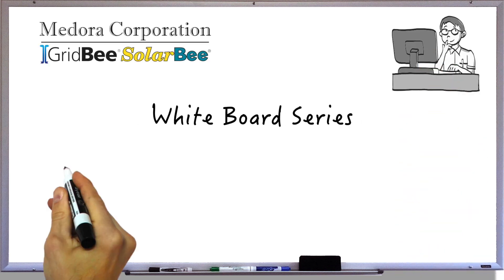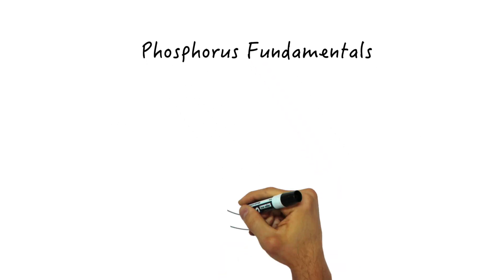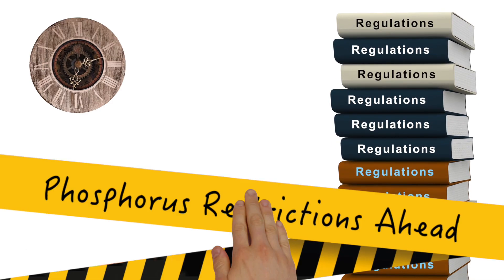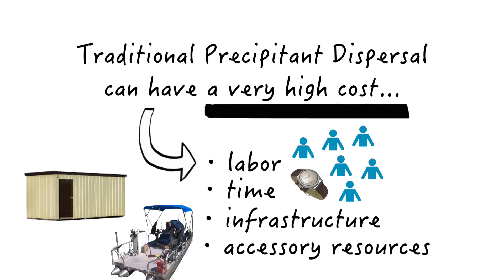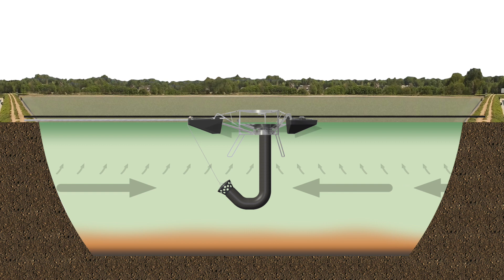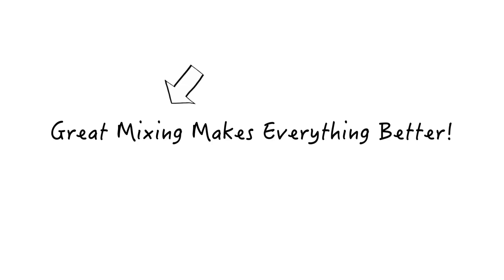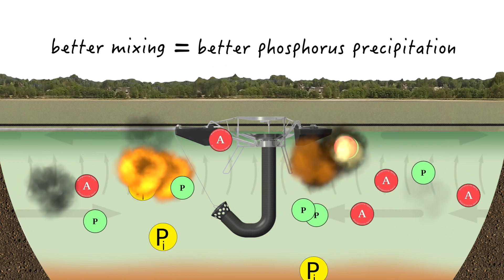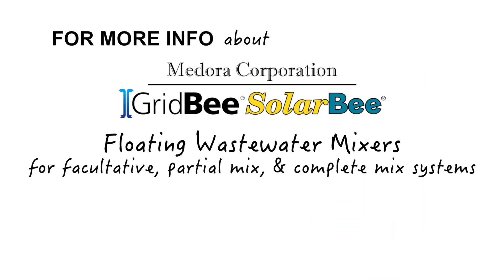How To Meet Phosphorus Removal Limits In Wastewater Ponds With Floating Mixers from IXOM Watercare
Learn how to use floating wastewater mixers to meet phosphorus limits in facultative, partial-mix, and complete mix wastewater lagoons (pond) systems!